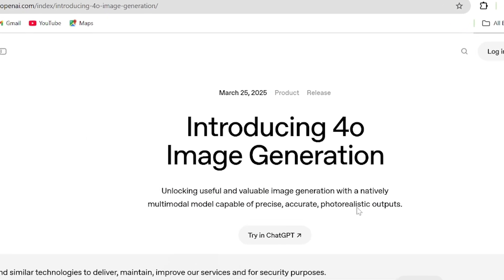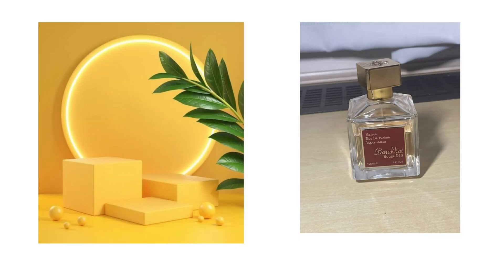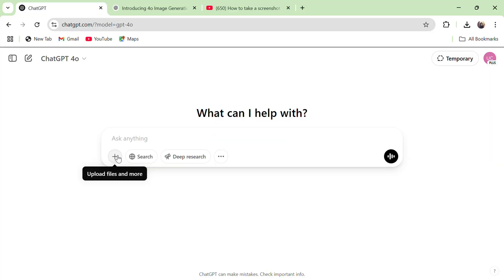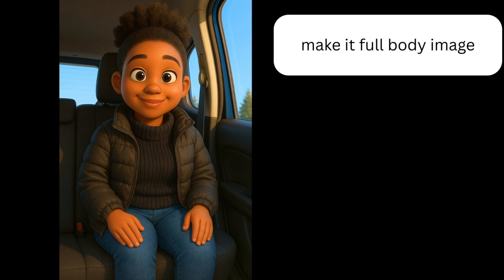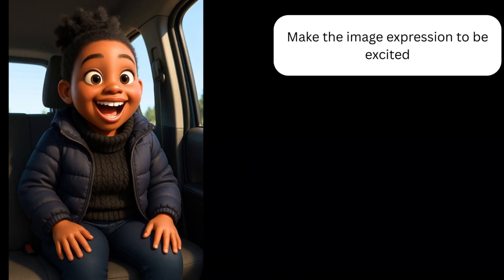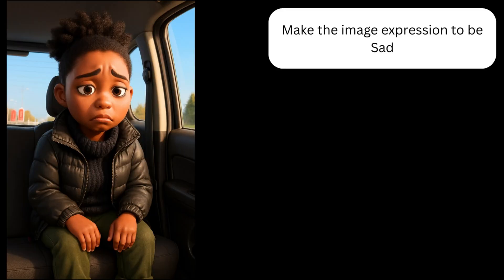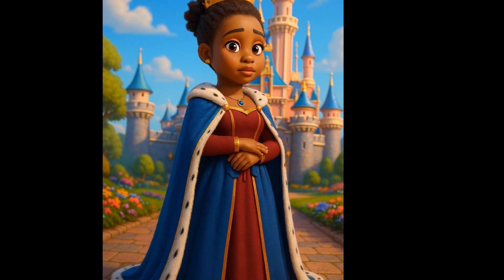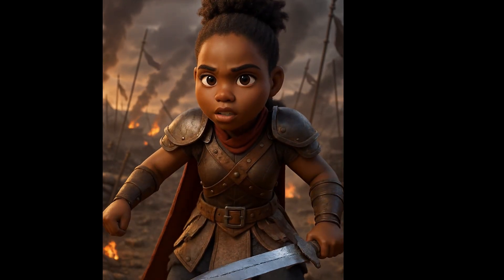IT'S SO OVER!!! Create 100% Consistent AI Characters with just ChatGPT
OpenAI hits different with the amazing ability to create consistent AI characters using ChatGPT. In this video, I’ll show you how to create images with ChatGPT while keeping strong character consistency across multiple prompts. Perfect for storytellers, creators, and anyone diving into AI visuals!